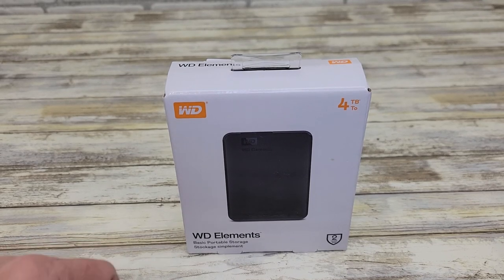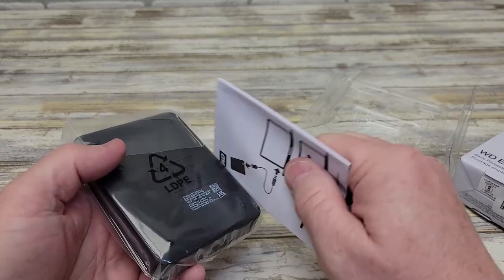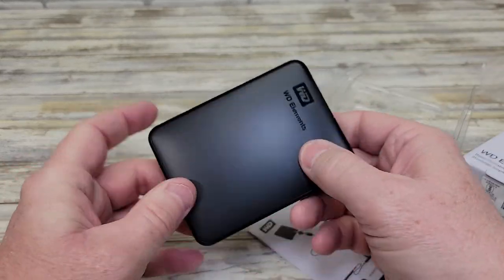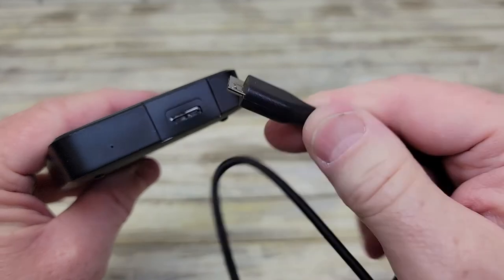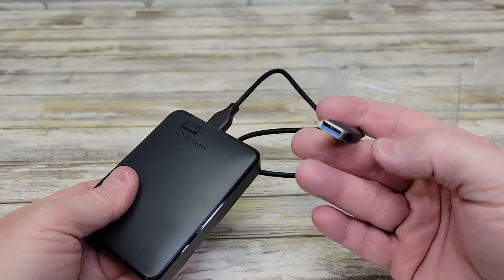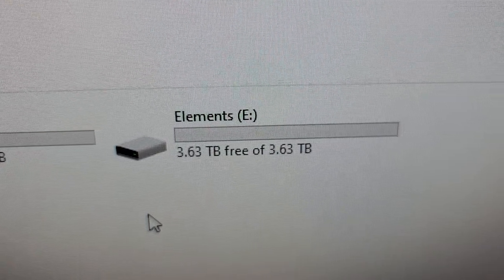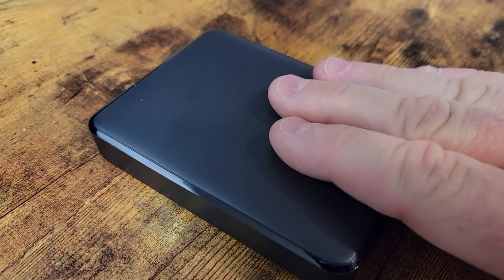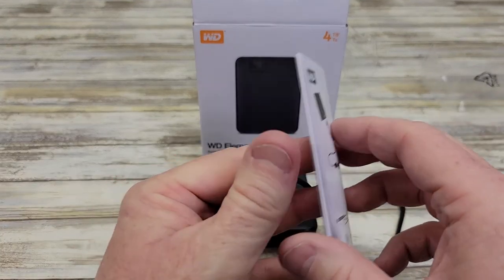REVIEW & HOW TO SETUP WD 4TB Elements Portable External Hard Drive Windows 10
UNBOXING AND HOW TO INSTALL WESTERN DIGITAL WD 4TB Elements Portable External Hard Drive HDD, USB 3.0, Compatible with PC, Mac, PS4 & Xbox - WDBU6Y0040BBK-WESN (paid link)